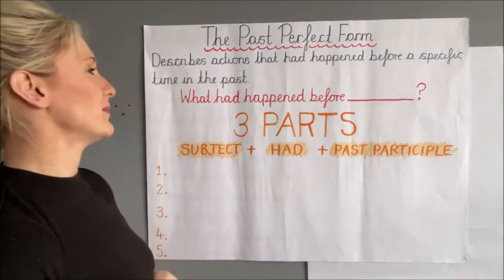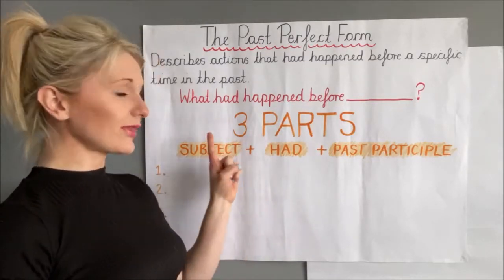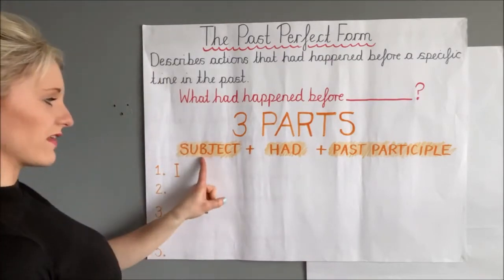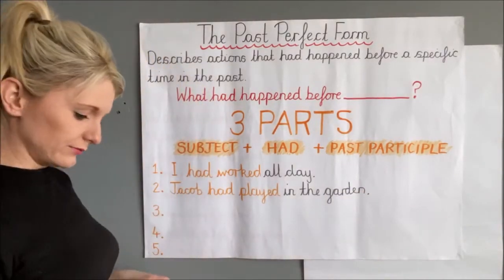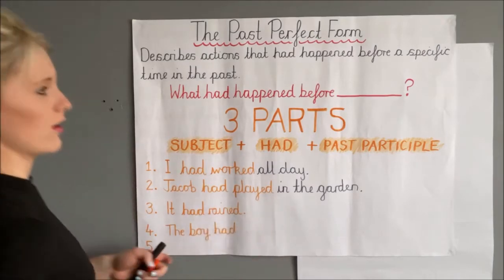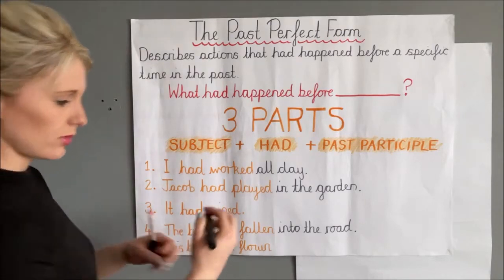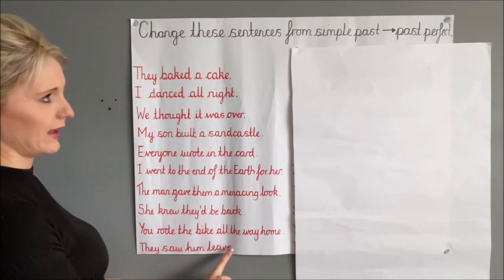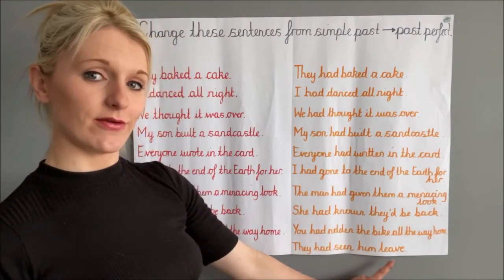Year 5 & 6 Explaining and Using the Past Perfect Tense